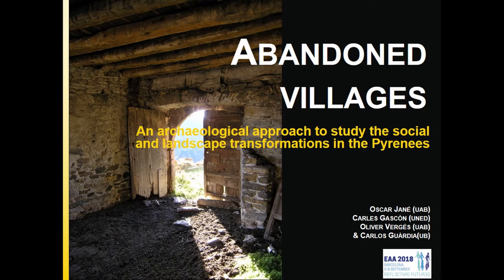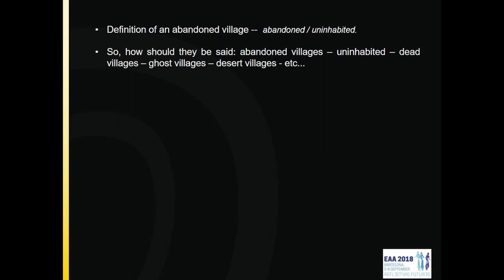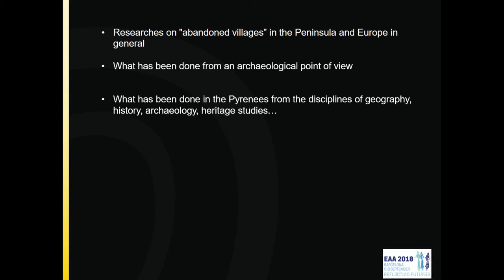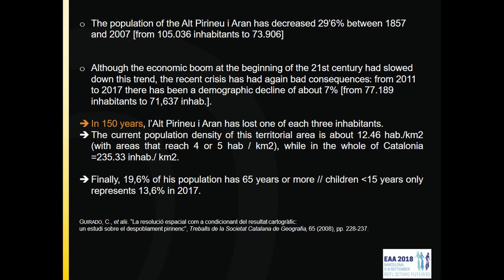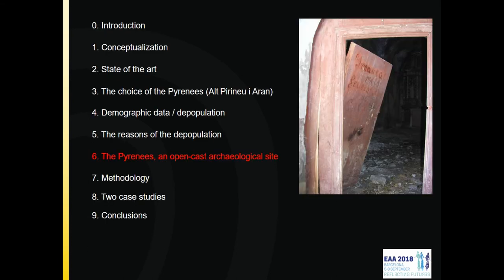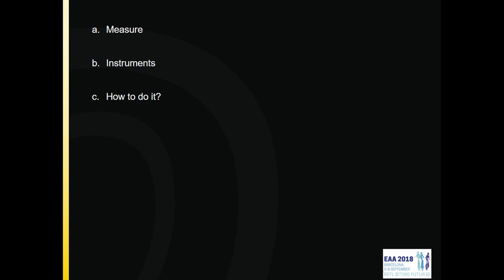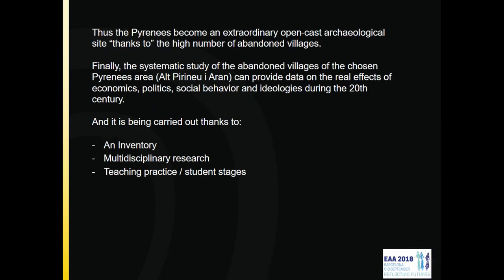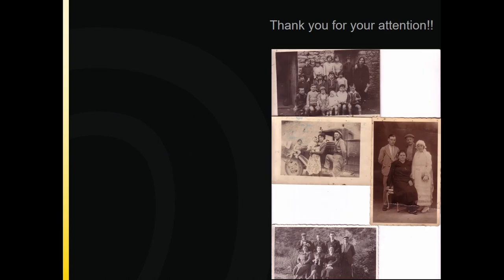ABANDONED VILLAGES AN ARCHAEOLOGICAL APPROACH TO STUDY THE SOCIAL AND LANDSCAPE TRANSFORMATIONS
The peninsular territory has a huge number of abandoned and uninhabited villages for reasons often related to economic reasons. The Pyrenees has been a space of big migratory currents since the nineteenth century. As a border territory, its inhabitants take advantage of the proximity of France and begin a trip for a job that, over time, stabilizes to become a definitive emigration. This involves the emptying of many Pyrenean villages. Indeed it is necessary to focus on the effects of the Spanish Civil War from which two or three new migratory waves begin: the exiled ones of the war; The movements due to the proximity of the border and the effects of the guerrillas and the Francoist repression during the post-war period; And a last wave during the 1960s, linked to economic reasons. At this regard, the role of archeology is fundamental. The large number of abandoned or semi-inhabited peoples have kept intact many signs of life of the 20th century and earlier centuries. His study offers several opportunities, such as: the archaeological study itself and the observation of the reverse process of the collapse of a site;the analysis of the real reasons for abandonment, such as economic shortcomings or economic and social repression;understand the social and political networks in the Pyrenees;The transformations of the landscape linked to the abandonment of the villages. All this requires an archeological and historical research in order to know that, as we can observe by the first signs, many such decisions were planned and not involuntary. Thus the Pyrenees become an open deposit area with the multiplicity of abandoned villages. All in all, the systematic study of abandoned villages in the central and western Catalan Pyrenees can provide data on the real effects of economics, politics, social behaviors and ideologies during the 20th century.

Author(s): Jané, Oscar (Autonomous University of Barcelona) - Gascón, Carles (UNED) - Vergés, Oliver (Autonomous University of Barcelona) - Guàrdia, Carlos (University of Barcelona)